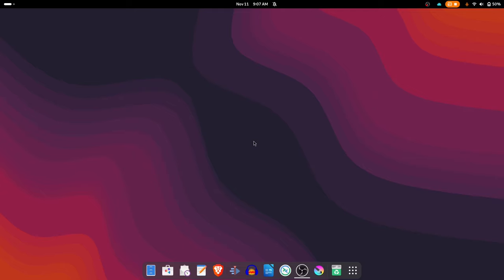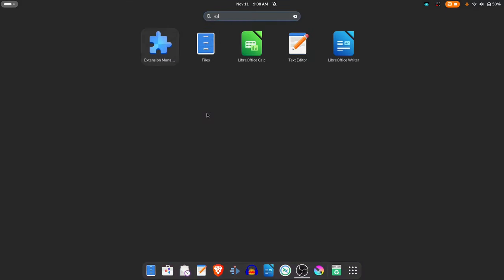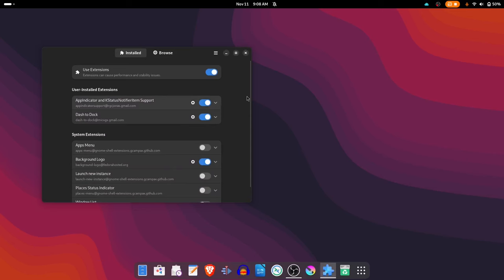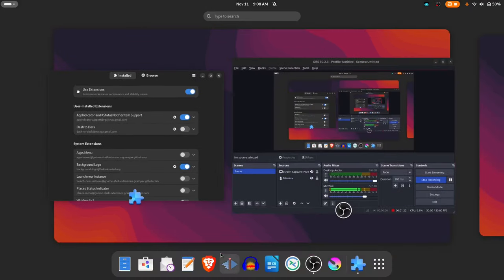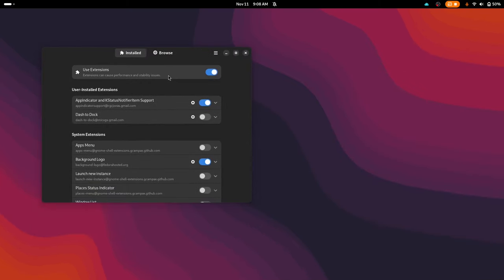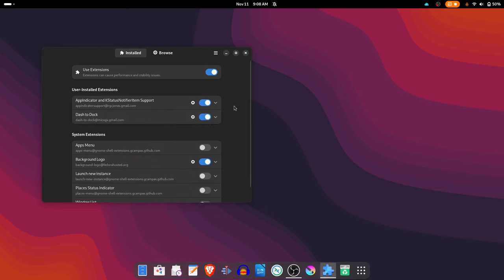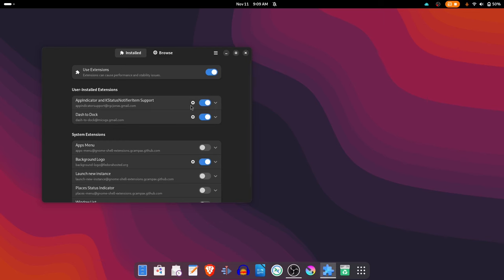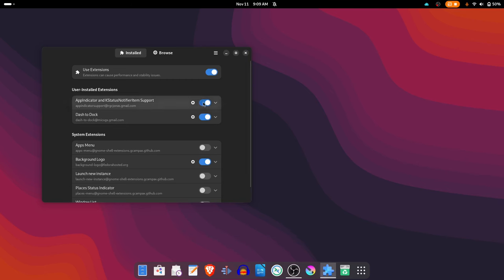2 Quick Gnome Fixes!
Two very quick ease-of-use "fixes" for the Gnome desktop